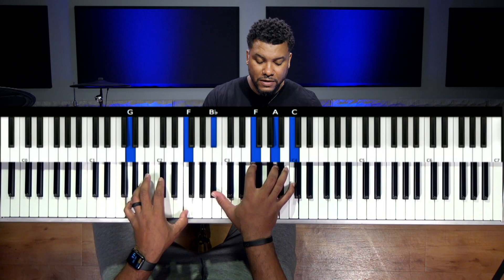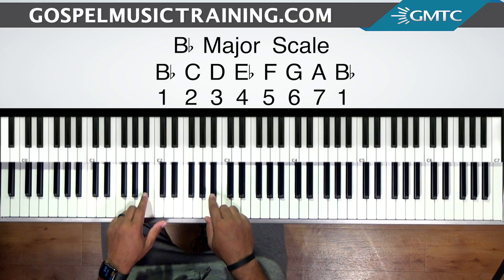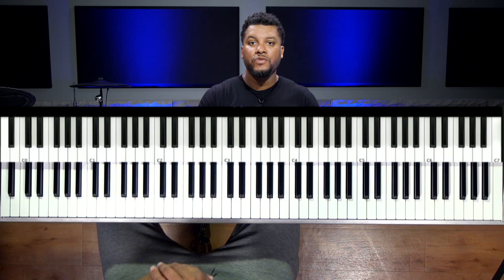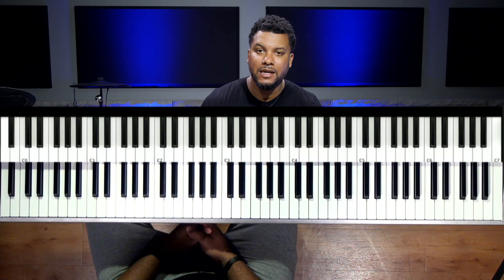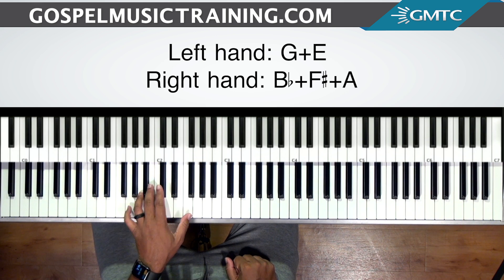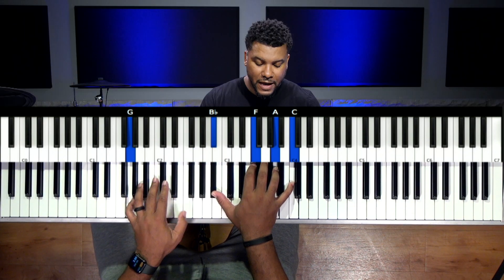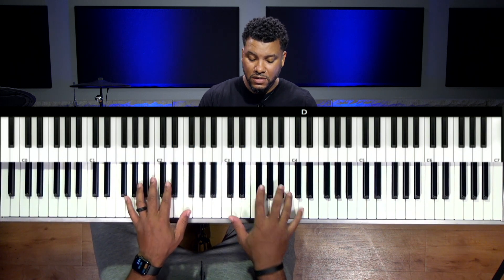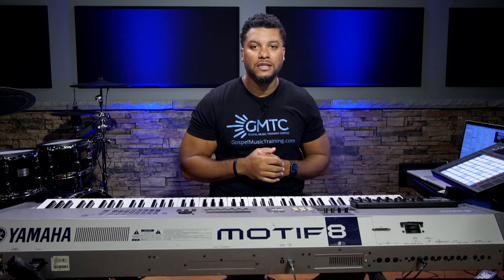Smooth Altered Chords and Advanced Gospel Piano Movements (Altered minor 9, Altered minor 11)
In this advanced gospel piano tutorial, "Smooth Altered Chords Piano and Advanced Gospel Piano Movements (Altered minor 9, Altered minor 11)", you'll learn something that's
guaranteed that will add another layer of creativity to your playing over all.

FREE Chord Guide: The Top 10 Gospel Chords Every Musician Needs To Know -

Every week, a new gospel voicings piano tutorial will go up where we're going to get into a
different gospel chord, gospel chord progression or gospel chord voicing that's going
to help you take your substitution game to the next level.

Become a Part of Our Gospel Music Training Center Lifetime Program:
For more free music lessons, JOIN THE HEAR AND PLAY
TEAM!

To download our free 30-pg gospel chord guide, piano
chords

tutorial

-Accountability
-Discipline
-Proven & structured plan
-Practice plans
-Zoom lectures